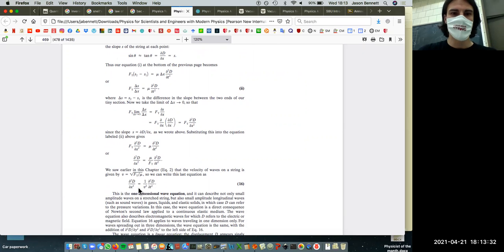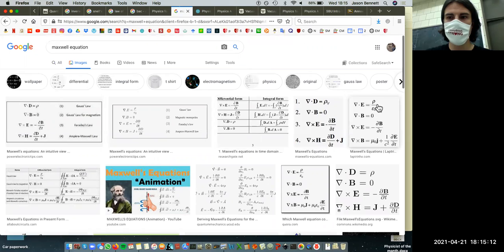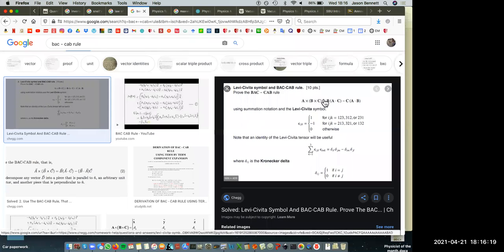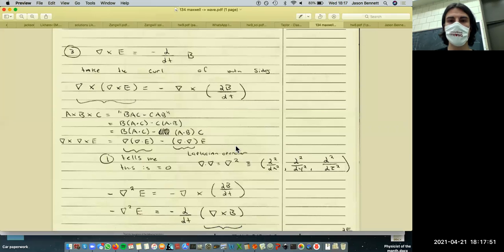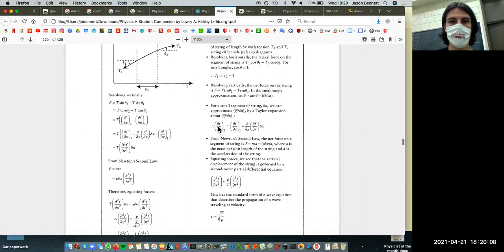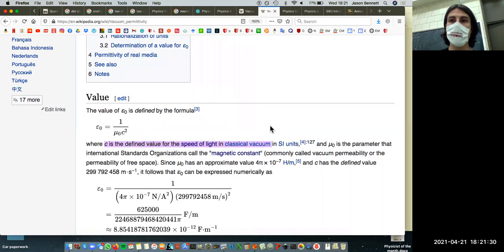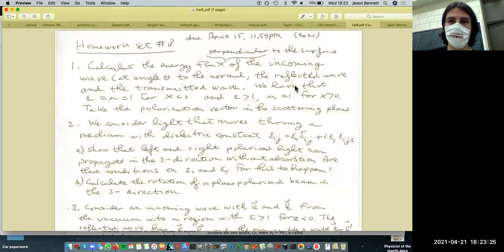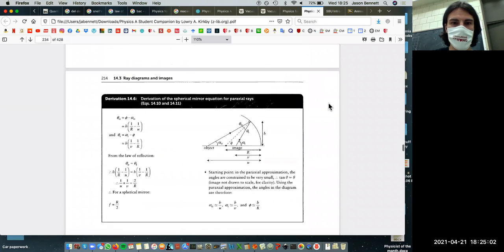PHY 134 Lab 9 — Optics